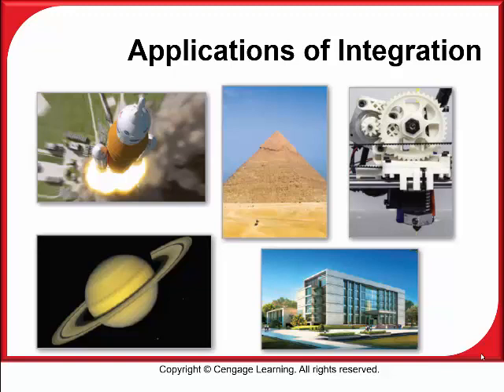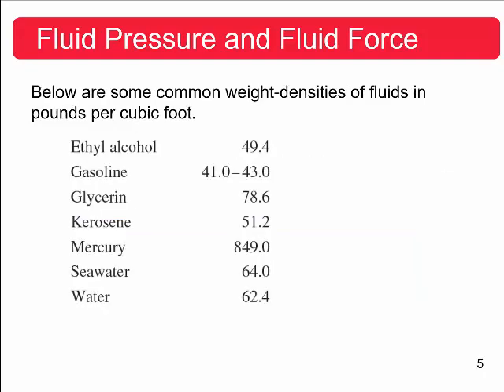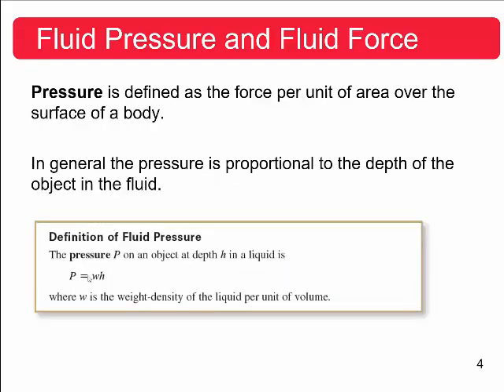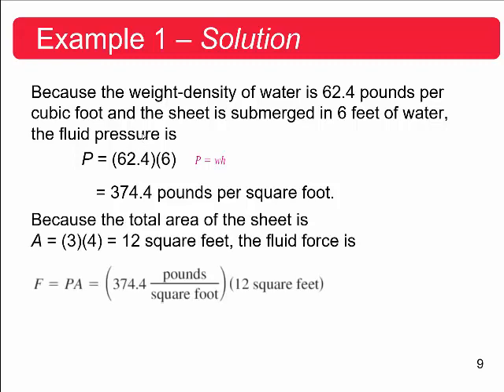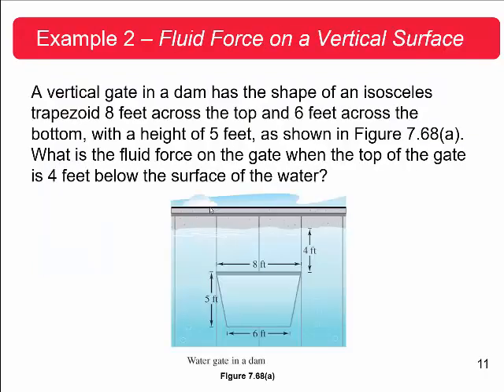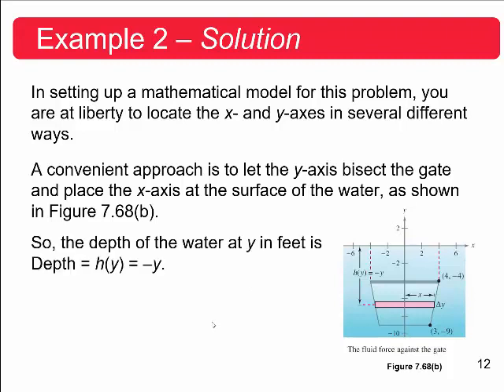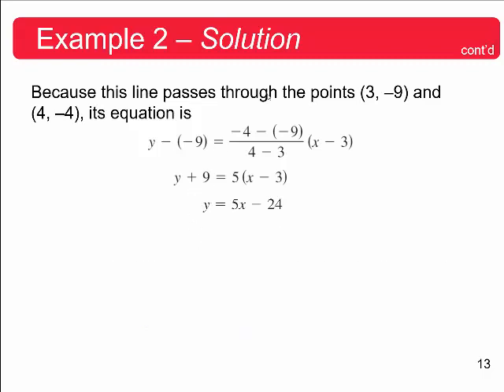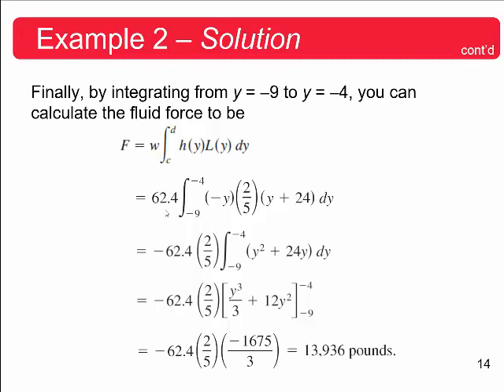Calculus 2: Applications of Integration - Fluid Pressure and Fluid Force